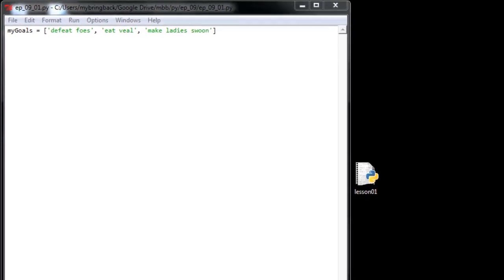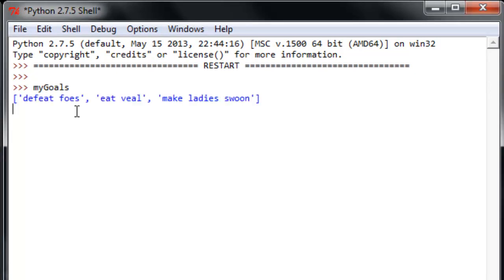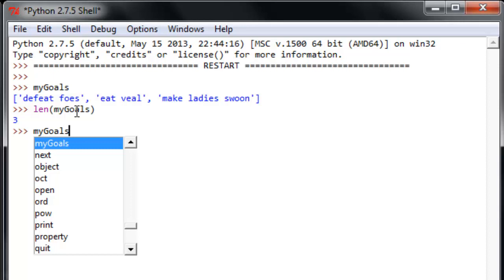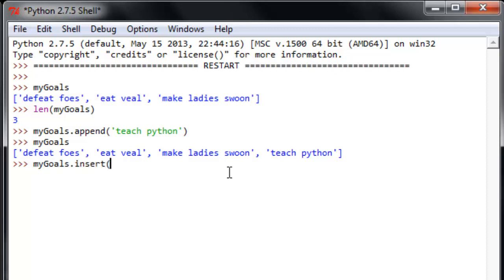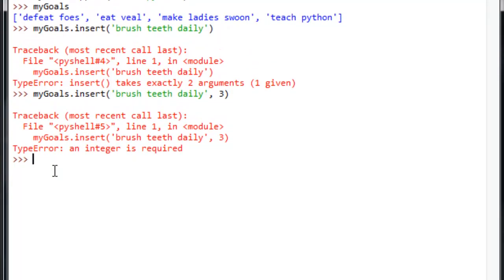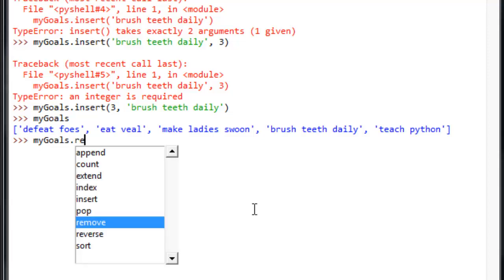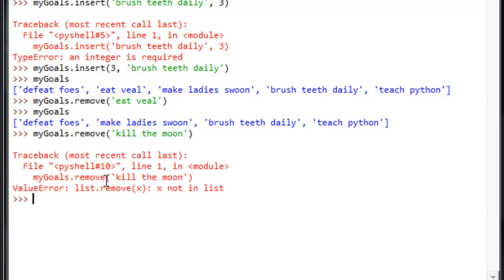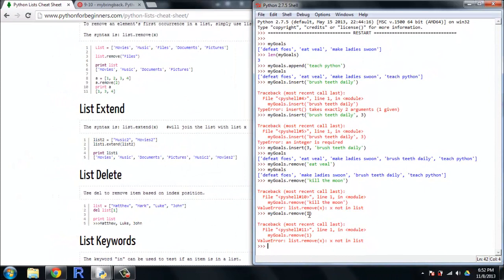Learn Python Programming Tutorial 10 | List Methods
In this python programming tutorial we will jump into list methods.